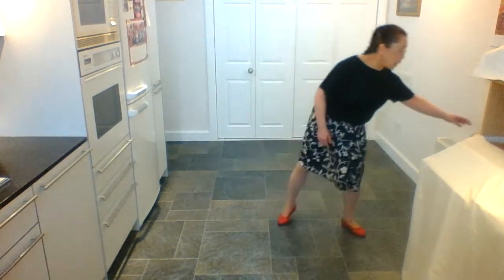Learn steps 1 and 2 of “Over the Water to Charlie” as taught to Atsuko Clement by Hope Little.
Hope learned this dance from Alice McLennan at 1951 RSCDS Summer School.  According to Elma McCausland, Alice was a member of Tibbie Cramb’s “Dancers of Don” group, until she emigrated to South Africa.
It has six steps, steps 1 and 6 are 16 bars each, but all other steps have only 8 bars each.
Step 1 is looking at every corner for Charlie: North, East, South, West, hence the dancing depicts this movement, and Step 6 shows exultation and joyfulness.

Music (6/8):
6 steps – Steps 1 & 6 are 16 bars each, and the other steps are 8 bars each
Play: Chord, “O’er the Water to Charlie”, “I Lo’e nae a laddie but ane”, Chord
Steps 1, 2, 5, & 6 – “O’er the Water to Charlie” – Gow’s Beauties Part 2nd arranged Muriel Johnstone
Steps 3 & 4 – “I Lo’e nae a laddie but ane” – Scots song adapted arranged Muriel Johnstone